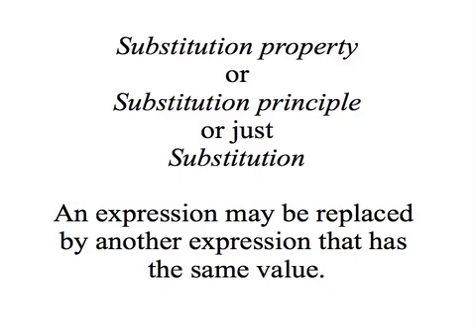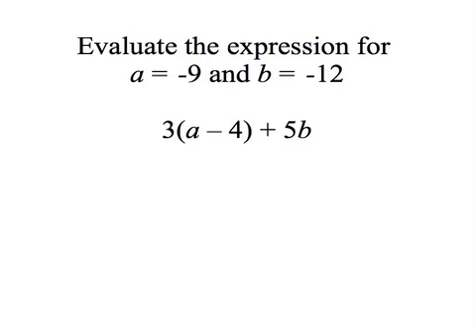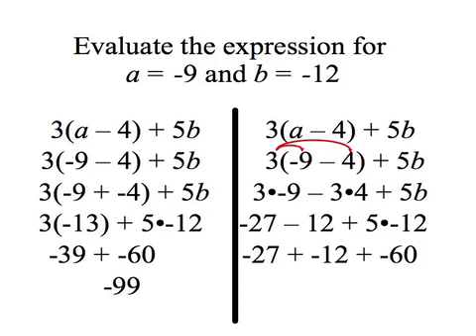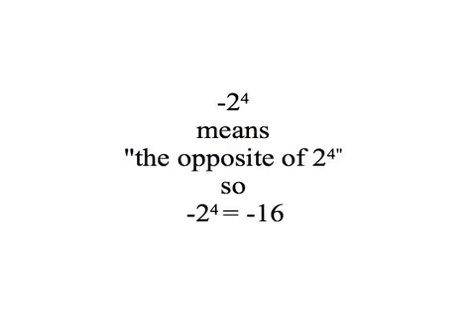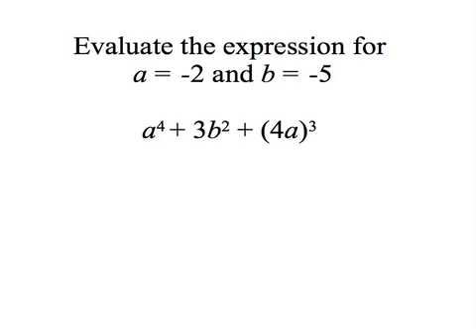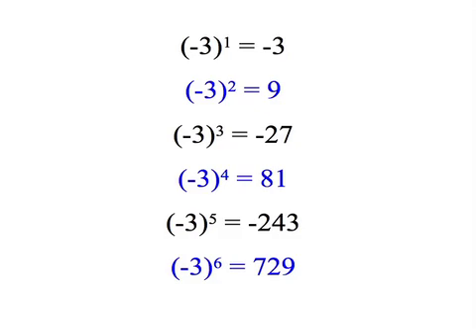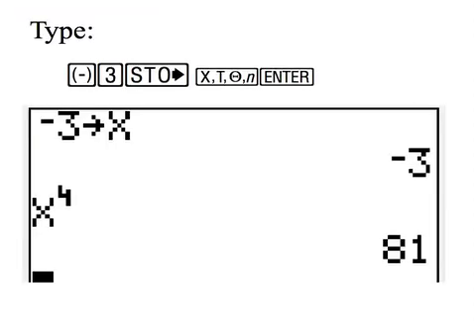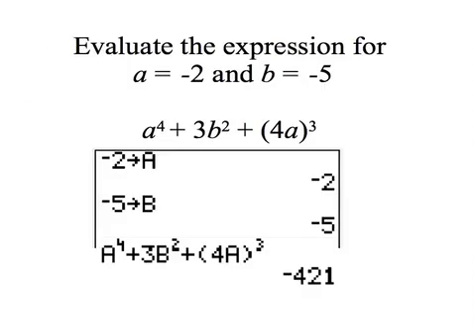Negatives in Variable Expressions: Lesson 012